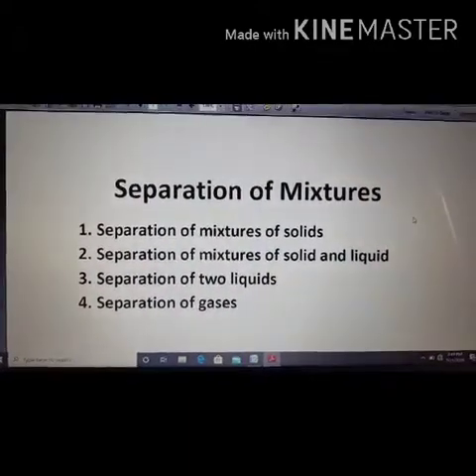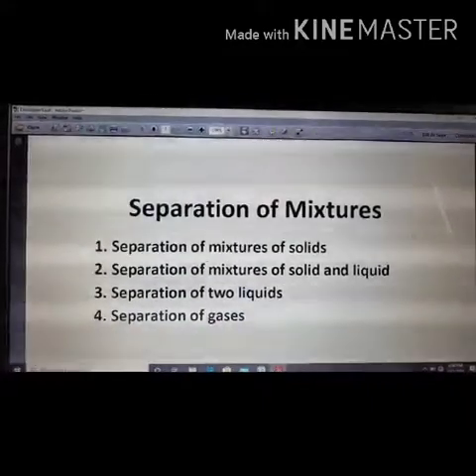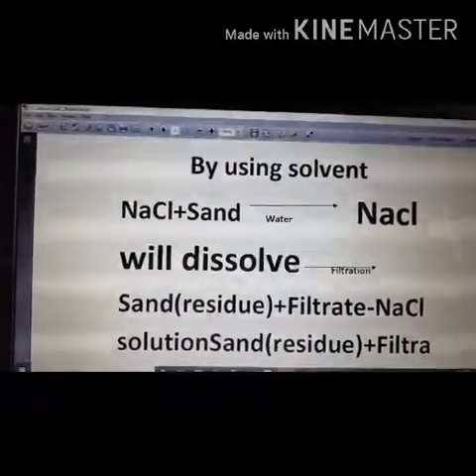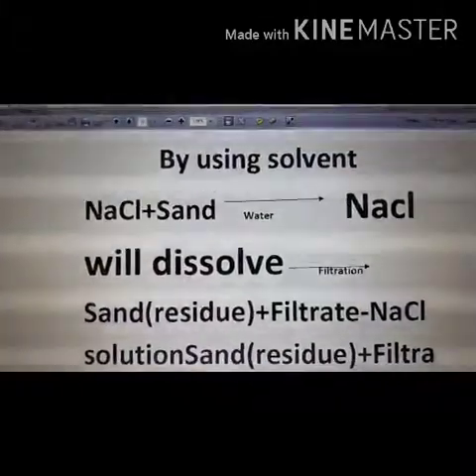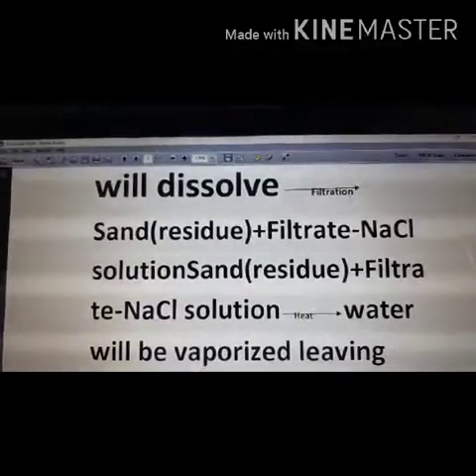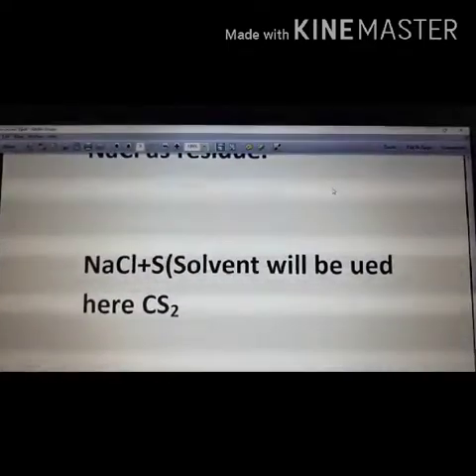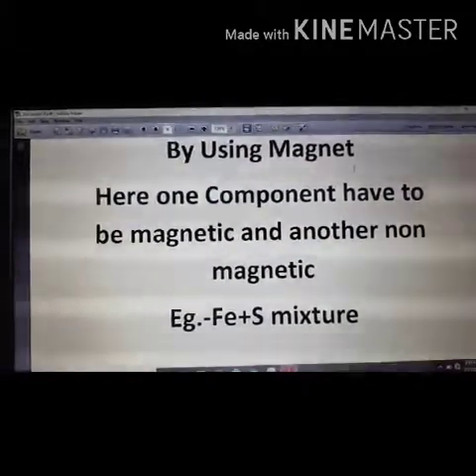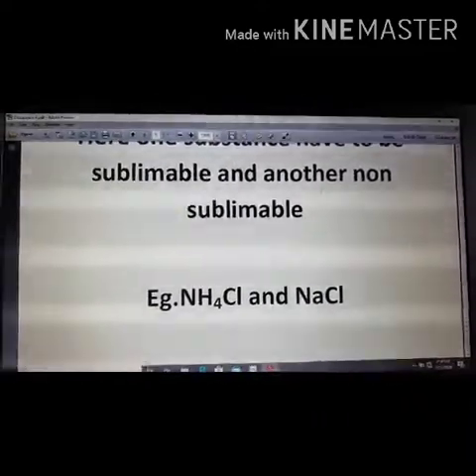Class-9/Science/Is matter around us pure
Separation of mixture